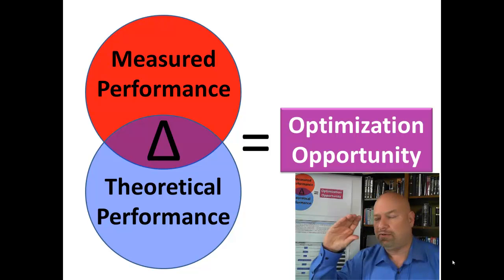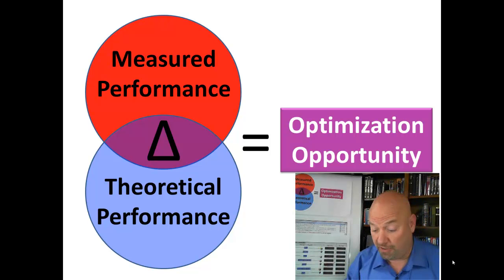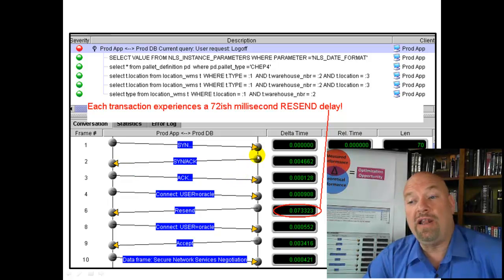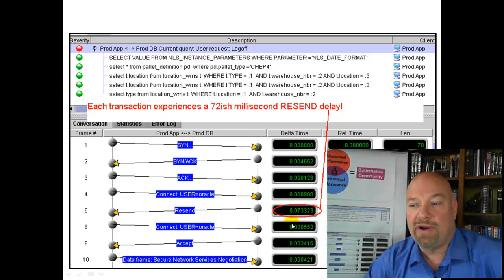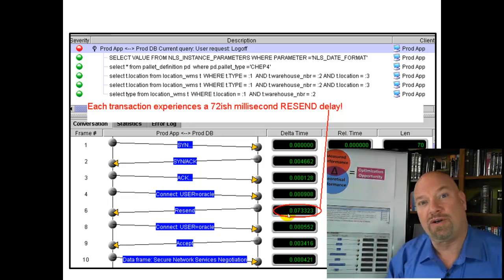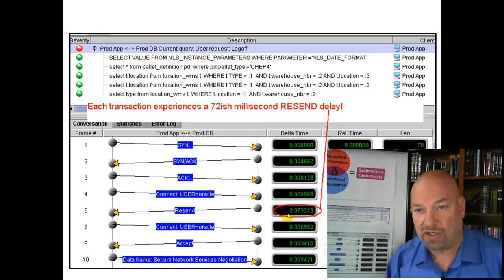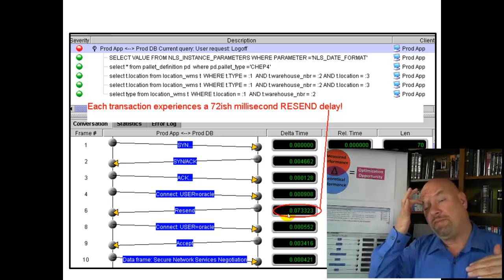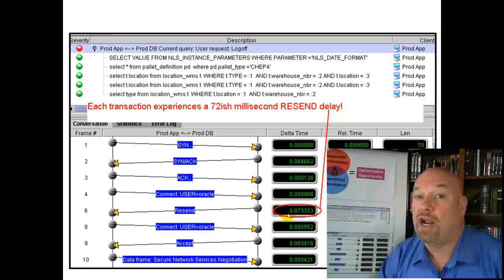Oracle Logon Optimization - Packet Case Study Analysis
Oracle database logon takes an extended amount of time.  Development can choose to logon once and execute dozens, hundreds or thousands of SQL Queries.  Or they can choose to logon explicitly for each and every SQL query.  If they choose the later each query may approach 100 milliseconds or more extending Web performance latency forcing users to wait many seconds or even minutes.  Listen to Executive NetAnalyst Bill Alderson as he explains and visualizes the analysis and subsequent ROI analysis to determine if you should change your application to logon once for each or multiple persistent connection queries.